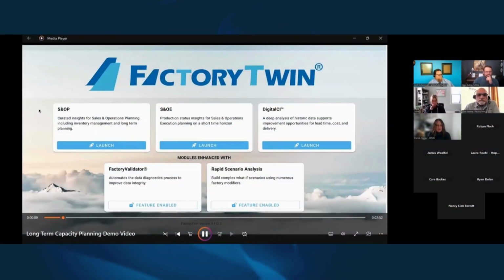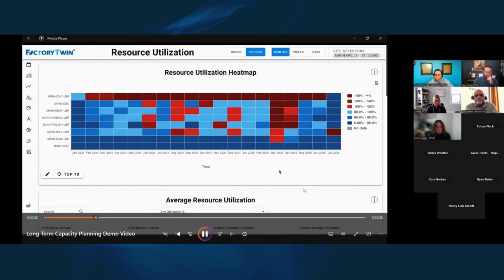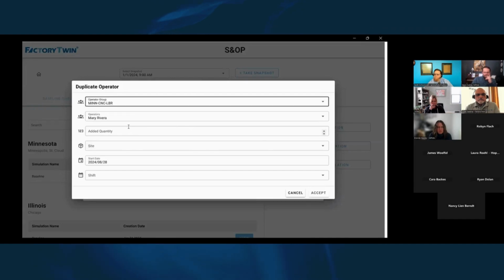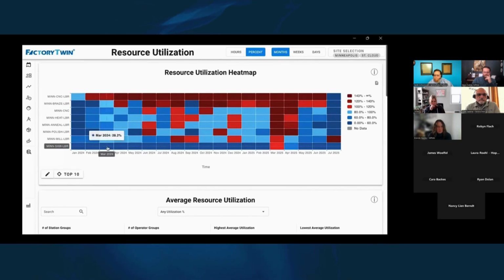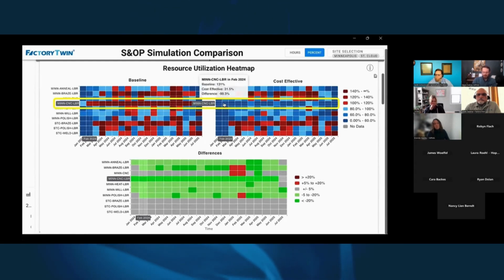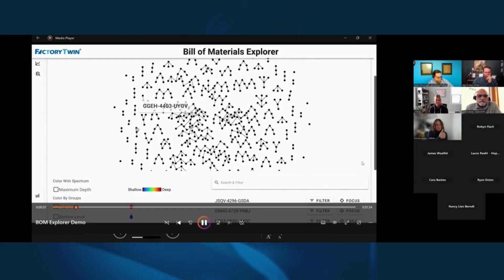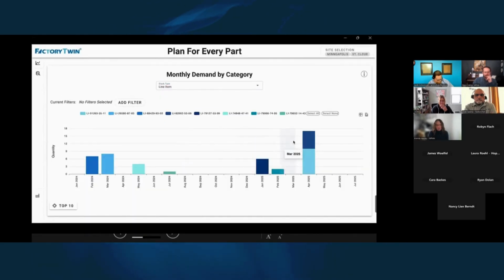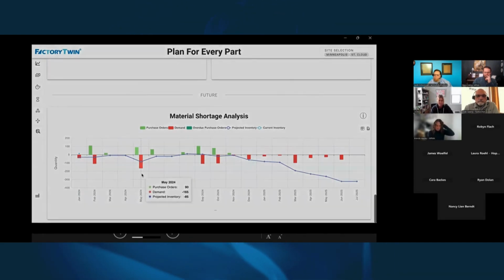Practical AI & Data Analytics for Your Shop – Must-See Webinar Insights!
Optimizing Operations with Data-Driven Solutions | Our Latest Webinar with MPMA

This video is part of our latest webinar in collaboration with MPMA, where we discuss key strategies for optimizing operations through data-driven insights. The content is divided into four key sections:

Introduction & Competitive Advantage – How our solution provides a strategic edge.
Bottleneck Mitigation – Identifying and resolving bottlenecks to improve efficiency.
Know Your Parts – Enhancing visibility into parts and inventory for better decision-making.
Building Trust in Your Data – Leveraging accurate data for reliable operations.
Watch to gain valuable insights and practical applications to improve your business processes.